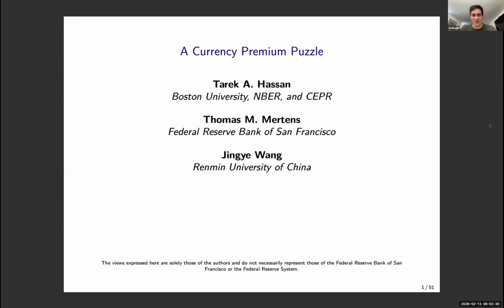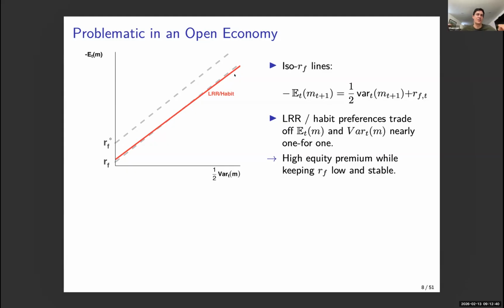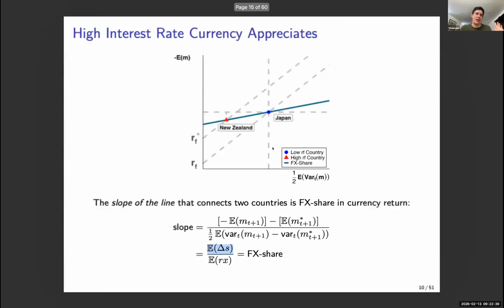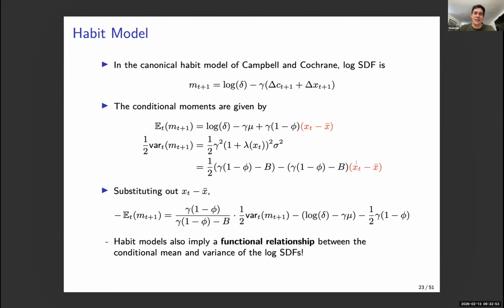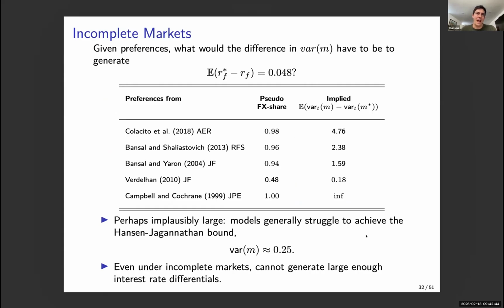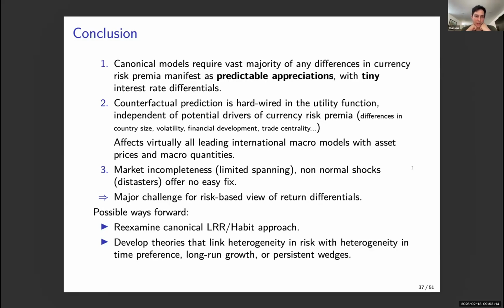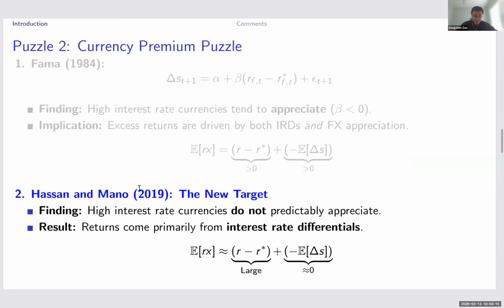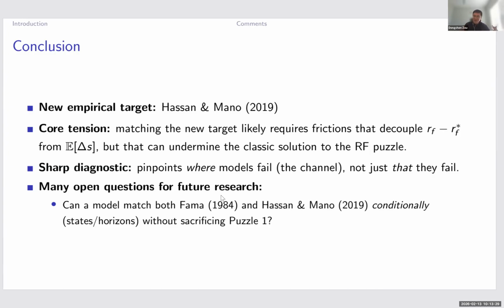IMIM NO 83: Tarek Hassan (Boston University) A Currency Premium Puzzle with Discussant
Discussant: Dongchen Zou (Indiana University)
Visit our Insightful Minds in International Macro (IMIM) to join IMIM email list, attend seminar series, and connect with peers.
Please submit your registration to receive emails with Zoom links to attend the series. You only need to register once to automatically get an email for each upcoming IMIM seminar.